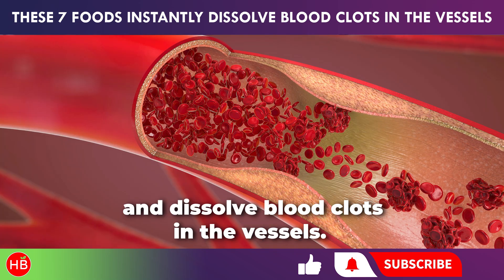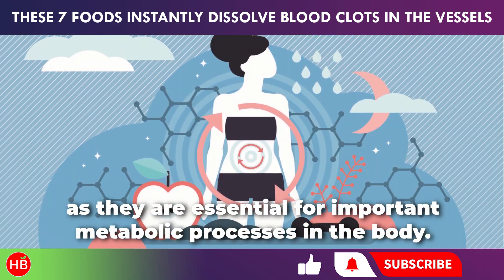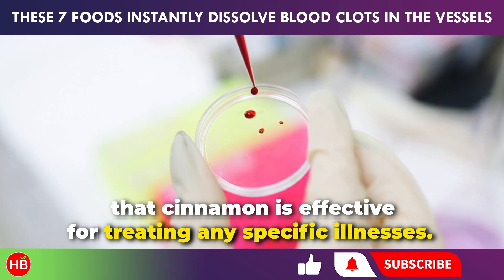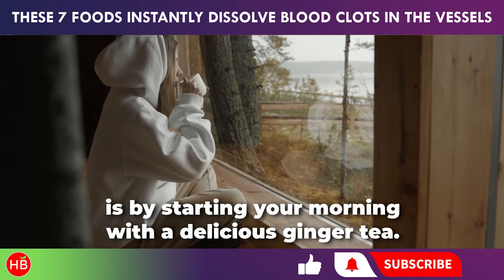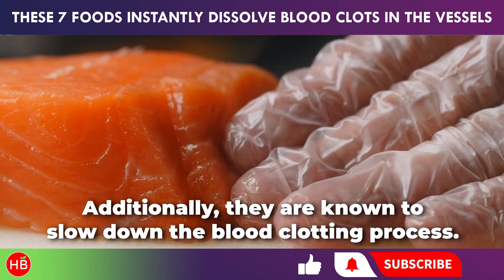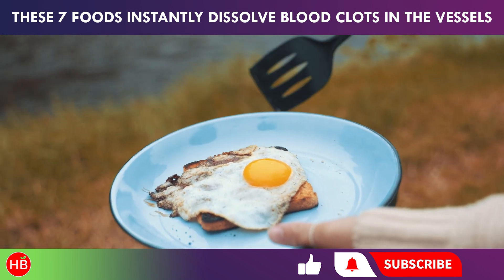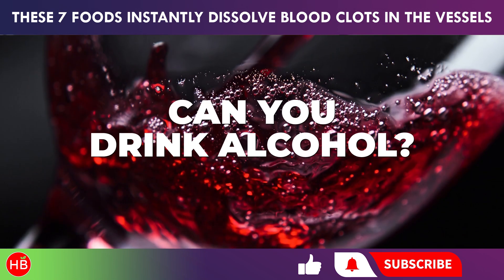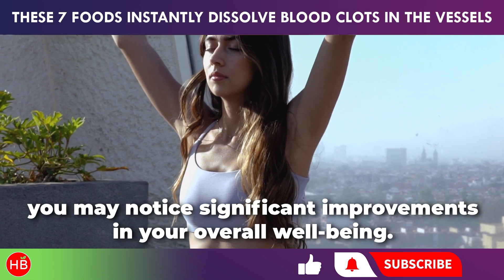These 7 FOODS Instantly Dissolve Blood Clots in Your Vessels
How to Dissolve Blood Clots in Vessels. Treatment for Deep Vein Thrombosis in the Lower Limbs. Foods for Preventing Thrombophlebitis.

Blood clots increase the risk of heart attacks, strokes, and other cardiovascular diseases. The risk of developing clots is especially high in cases of varicose veins.

If you found this video helpful, please share it with your family and friends!